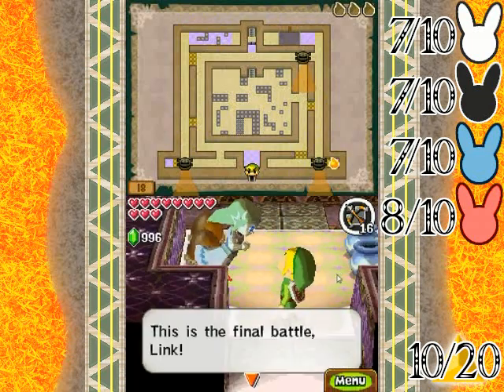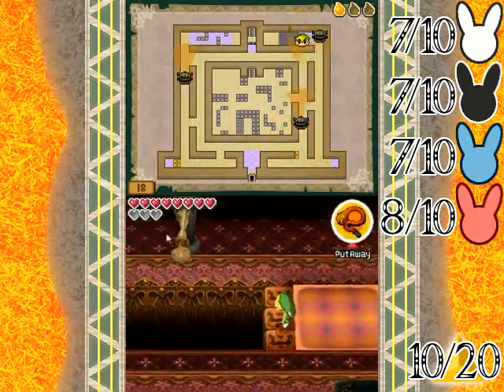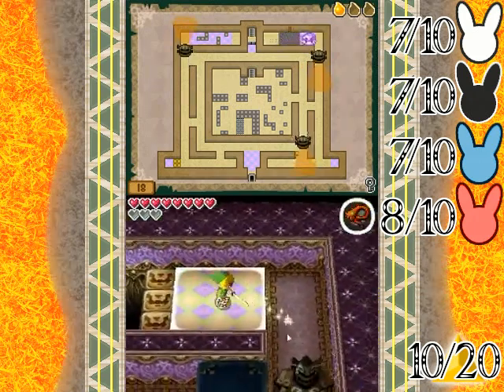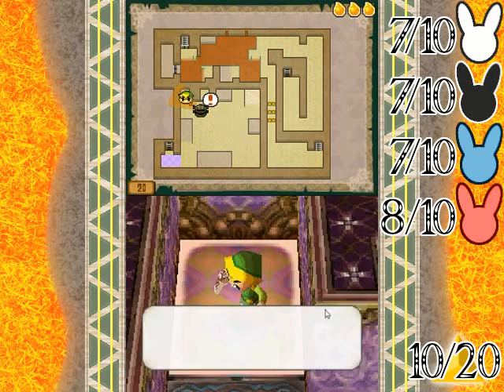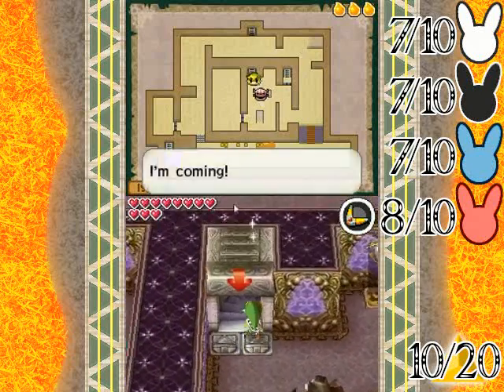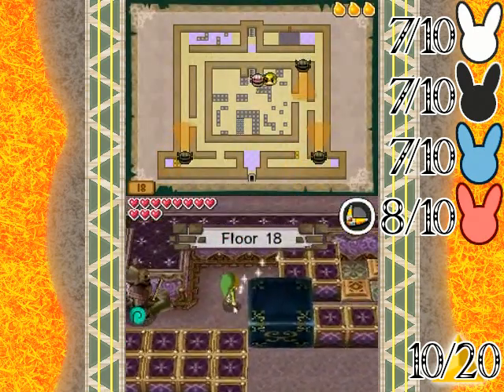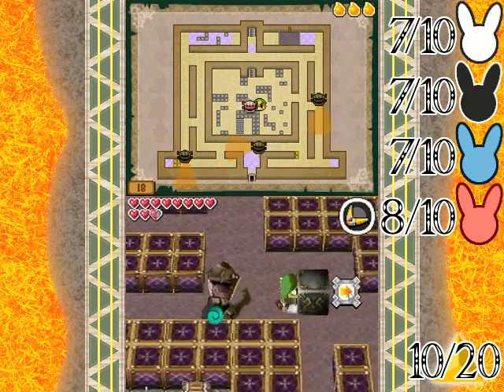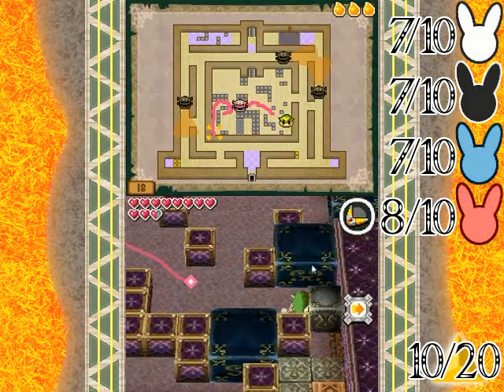The Legend Of Zelda: Spirit Tracks Walkthrough Part 32: Nearing The Top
The hardest segment of the Tower Of Spirits is upon us! Let's climb it and get Zelda's body back! Though it may take a few parts... :P Ehhh, chances are we'll make it in time! I mean it's been less than a day of in-game hours after all! There's no possible way that Malladus has been resurrected.